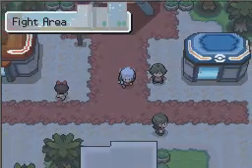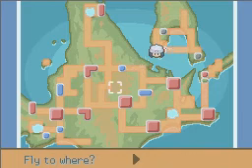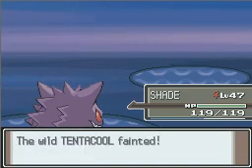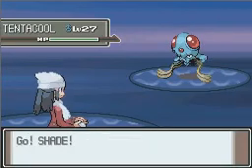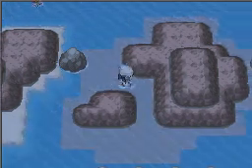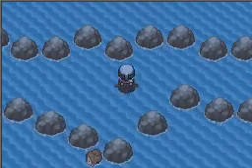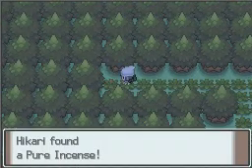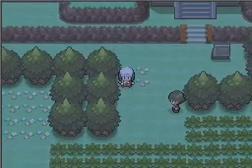Pokemon Platinum US Version Complete Runthrough - To Pal Park (Even Though It's Pointless)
Pokemon Platinum US Version Complete Runthrough

Part 113: To Pal Park (Even Though It's Pointless)

In this segment, we run across the field to Pal Park.